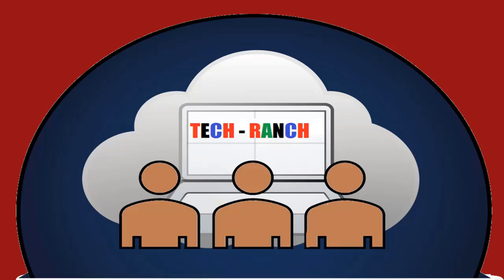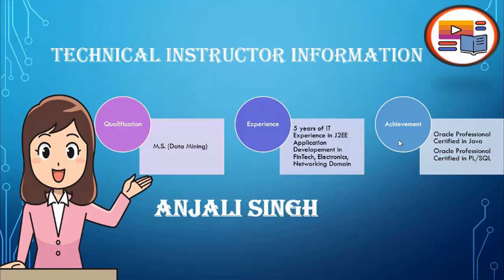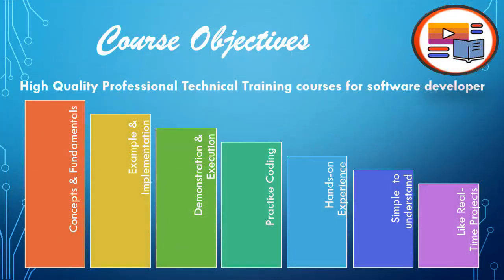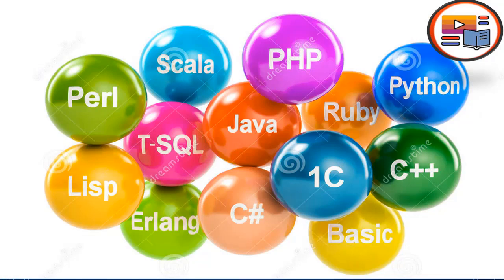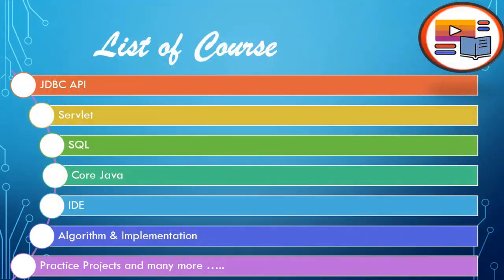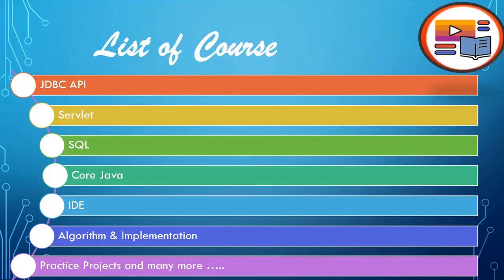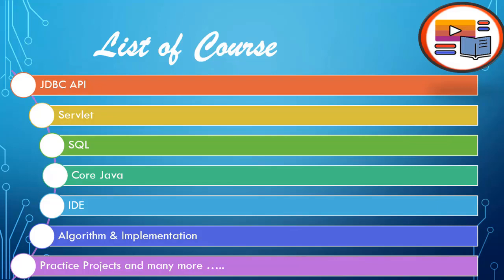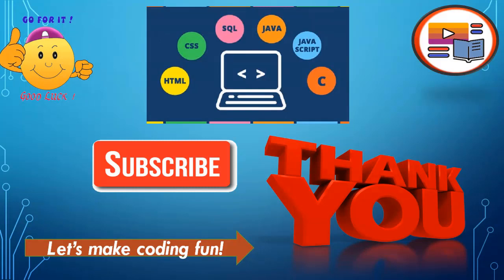What is Tech Ranch?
Tech-Ranch, An Online Techincal Professional Instructor, would like to say "Thanks" to students for showing up all your support. We are happy to announce more than 100 likes in Facebook, more than 500 subscriptions in Youtube and more than 15000 students enrolled in Udemy courses all over the World Wide in such a short period of time. It could not be possible without all your help and support. We believe in knowldege and practice Coding. So, Let's make Coding Fun! Thanks and Good Luck!